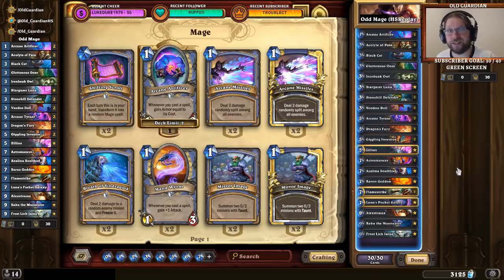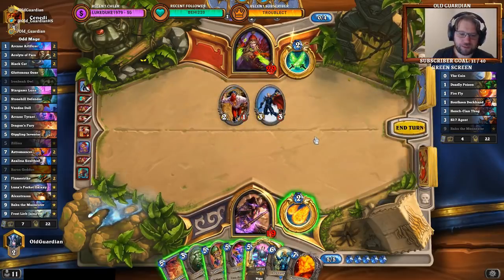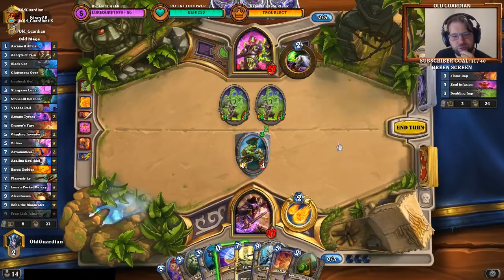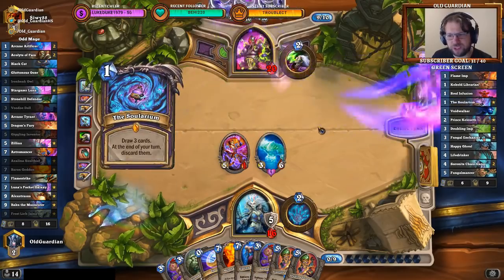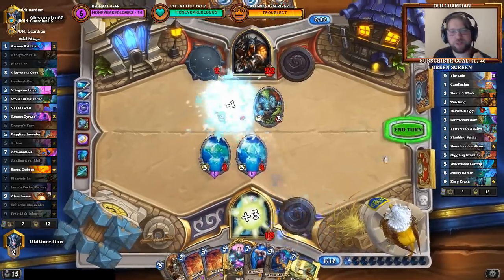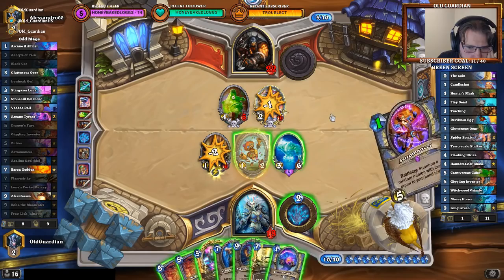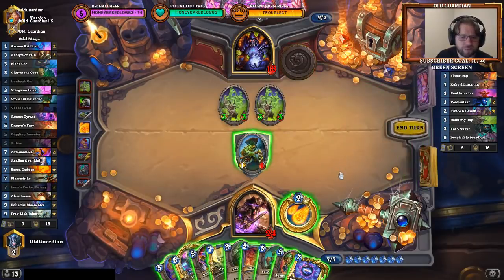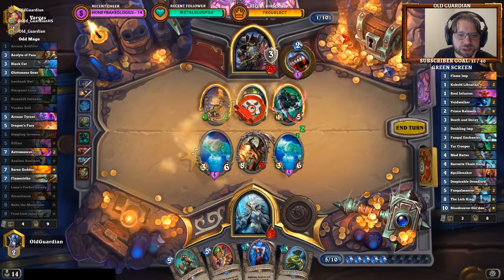How to play Odd Control Mage (Hearthstone Boomsday deck guide)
In this How to play video, I present Odd Control Mage!

This video shows gameplay against Odd Rogue, Zoolock, Deathrattle Hunter, Odd Rogue again, and Midrange Zoolock.

This video is from the era of Year of the Raven Standard format and The Boomsday Project expansion.

Deck code: AAECAf0ECqIC0ALFBNPFApvTApruAu72Ap74Asb4AqCAAwrsB/sMm8IC29MC1+ECluQCt/ECw/gC4vgCvfoCAA==